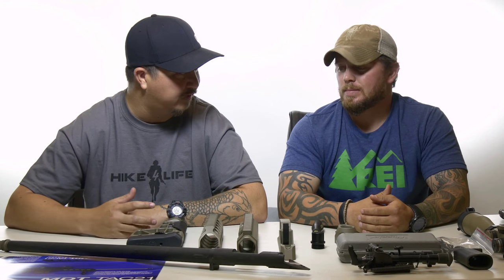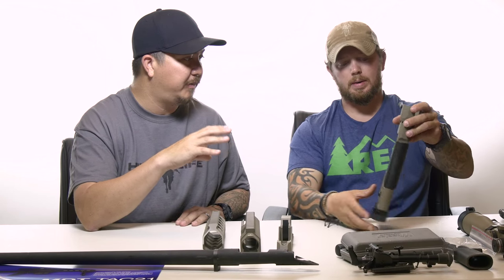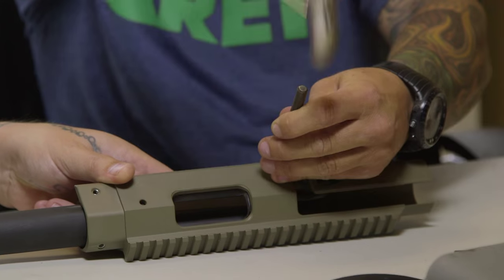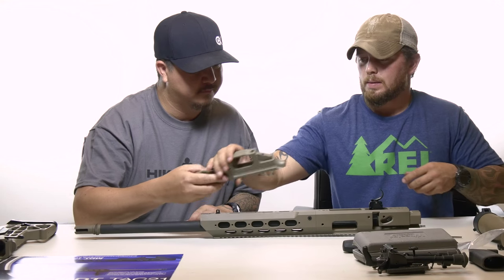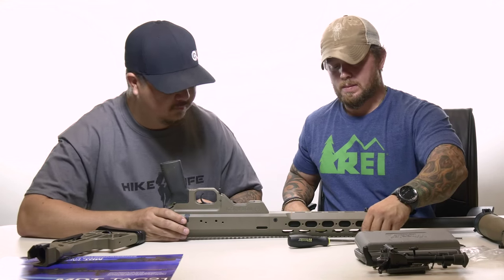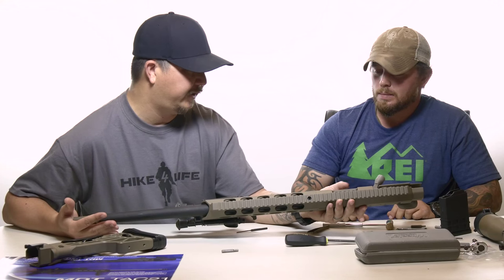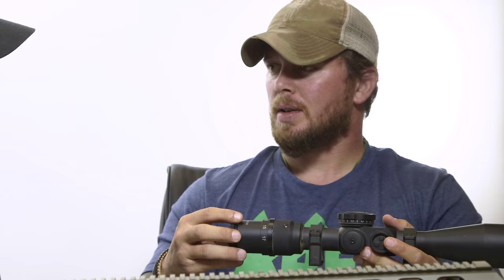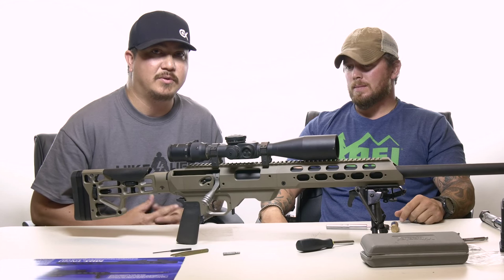MDT Tac 21 Chassis System for Remington 700 short action - Installation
In this video, Contingency X’s Travis Ishida and Max Ordinate's Tyler Hughes discuss MDT's Tac 21 chassis system for the Remington 700 short action, and how to assemble it. [Read more…]

Per MDT, its TAC21 Chassis system for bolt action rifles offers a combination of improved accuracy, superior ergonomics and specialized design allowing use of AR-15 butt-stocks, grips and automatically converts your rifle to an external box magazine fed rifle.

MDT TAC21 Chassis System specs:
– Increases accuracy by up to 28%
–CNC Machined from 6061 aluminum
–Cerakote Finish in Black or Flat Dark Earth
–20 MOA built in top rail
–Hole spacing for Magpul L5(11slot) and L3(7slot)Rails
–Lightweight, free-floating modular fore-end
–Will accommodate barrels as thick as the action
–Compatible with AICS style magazines in .223 or .308 (SA) and 300WM, 30.06, 338LM (LA). (Long Action Magazine length 3.715)
–Weight: 3lb - 3.6lb

MDT's TAC21™ chassis system is currently manufactured for the following bolt action rifle platforms:
–Remington 700 Short Action (.223 and .308 bolt faces)
–Remington 700 Long Action (.300WM, .338LM, 7mm, 30.06)
–Savage Short Action, Models 10, 11, 12 and 16 (.223 and .308 bolt faces)
–Savage Long Action, Models 110, 111, 112 and 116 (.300WM and .338LM)
–Tikka T3 - Short Calibers (.223 and .308 bolt faces)
–Tikka T3 - Long Calibers (.300WM, 6.5x55, 7mm, 30.06). Requires MDT 3.560 Magazine.